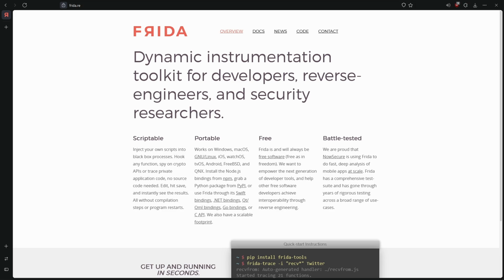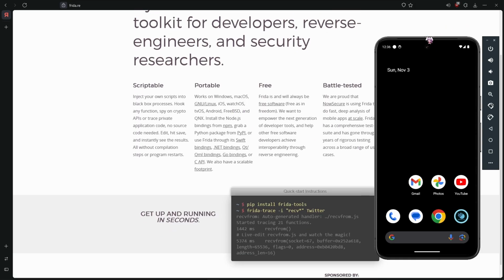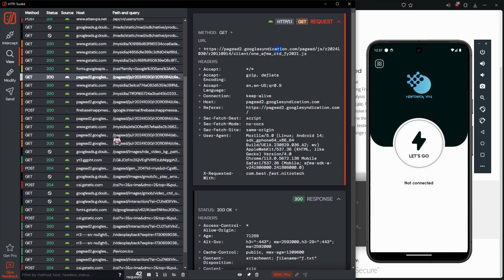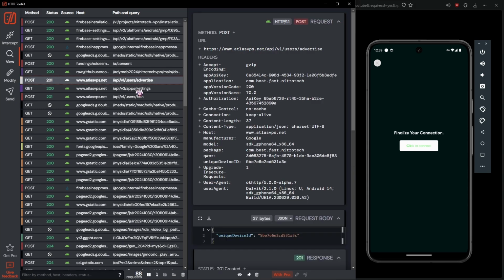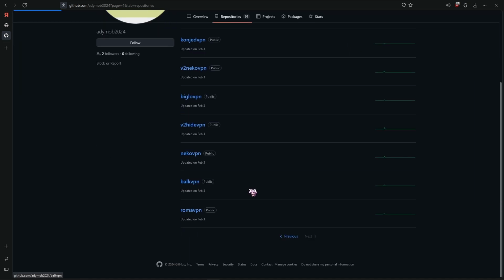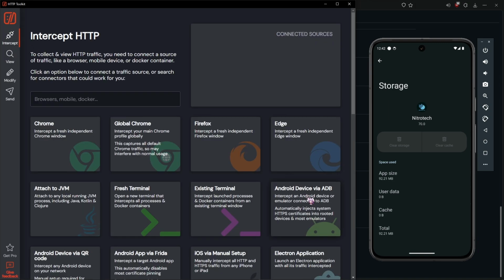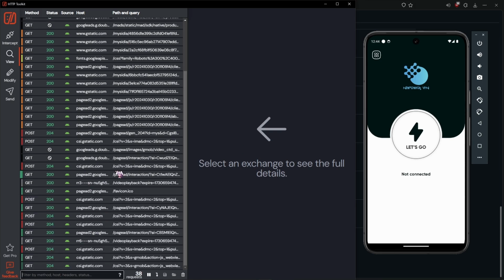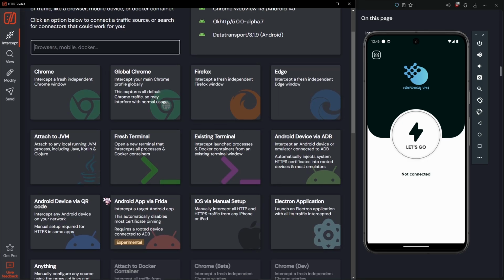Bypass SSL Pinning Using HTTP Toolkit and Frida (Monitor Traffic!)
Sometimes app developers don't want you snooping around, in this video we'll take a look at how to bypass SSL Pinning using Frida. Like in our last video, we will use a VPN app as an example of how you can view an Android apps traffic using HTTP Toolkit. Discover how to intercept and analyze the data traffic of your APKs, gain insights into the information exchanged between your app and the internet, and enhance your pentesting skills.

🔊 Music licensed from Pixabay

Chapters:
00:00 Intro
01:09 Android App via Frida
03:42 Google Ads
05:10 Exploring GitHub
07:40 Looking at logs
08:03 Why even use Frida?
10:00 Filtering logs
12:00 Outro